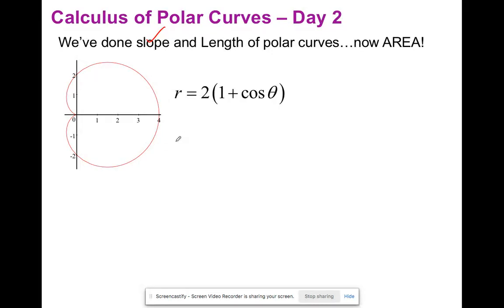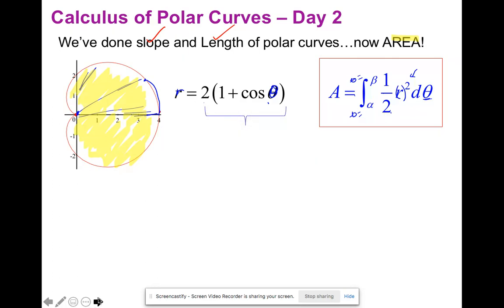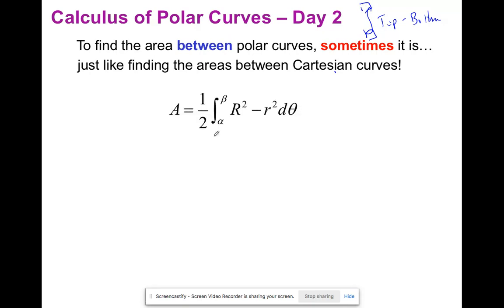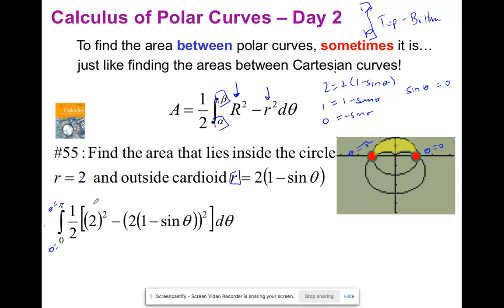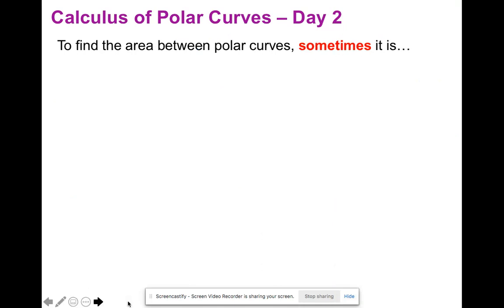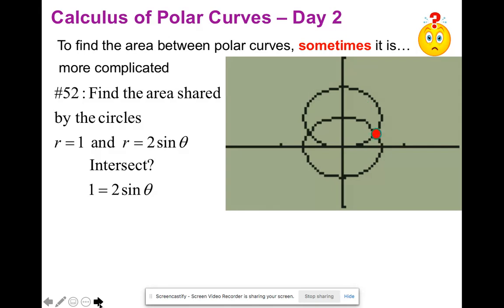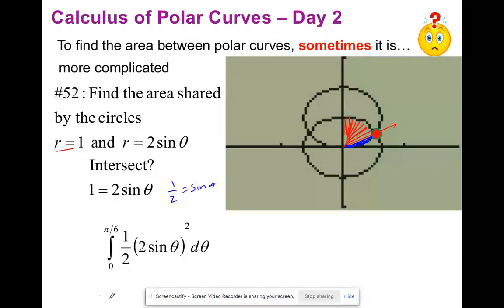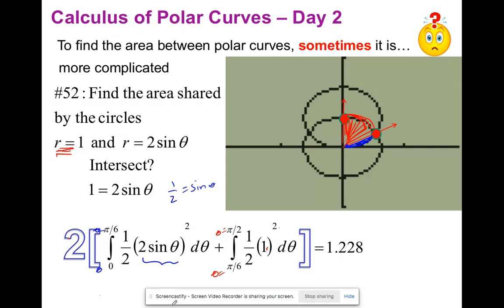BC Calc Polar Day 2.